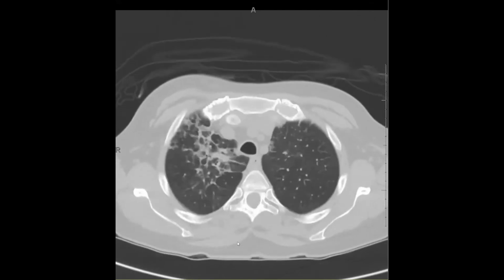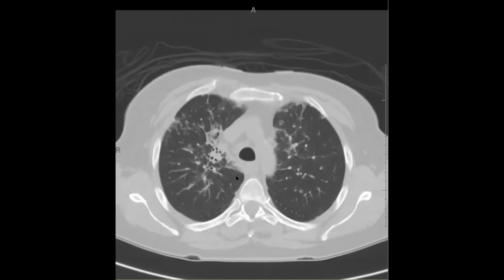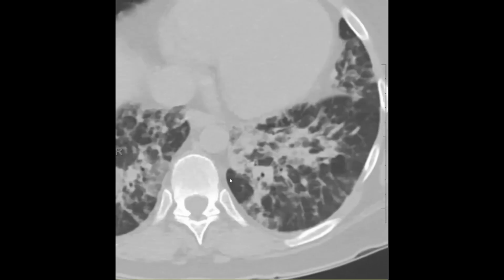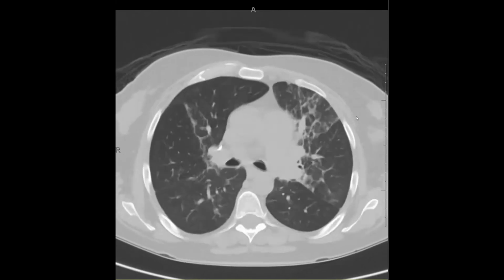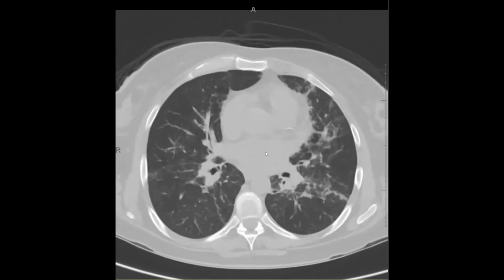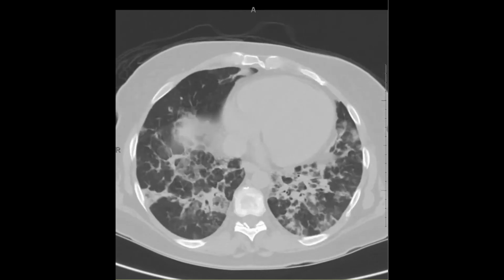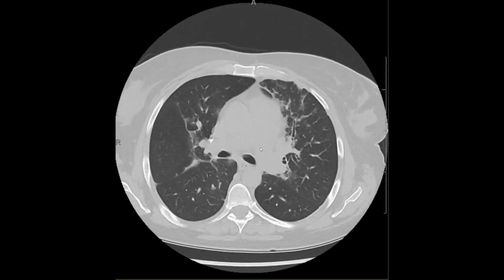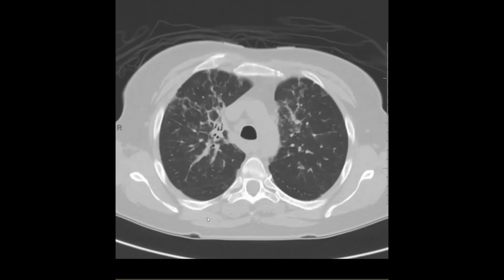(Chronic) eosinophilic pneumonia mimicking organizing pneumonia on CT and why it's not surprising.